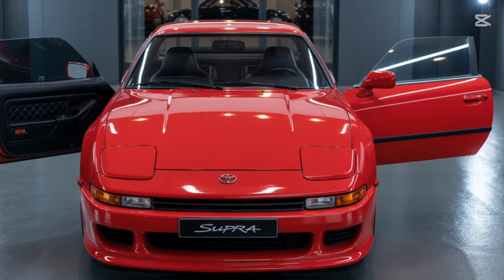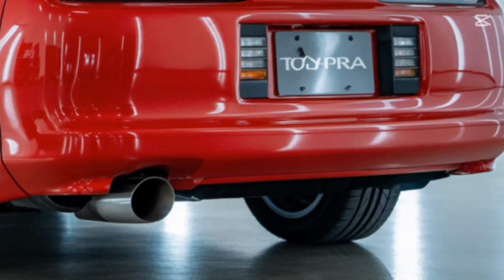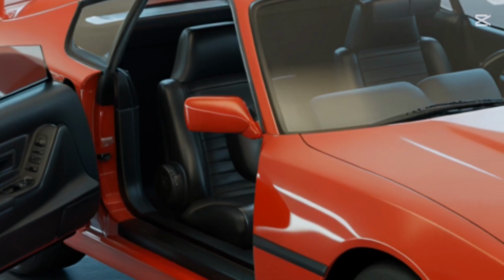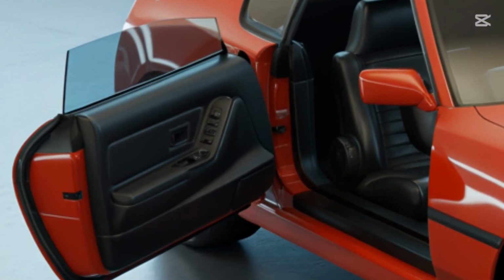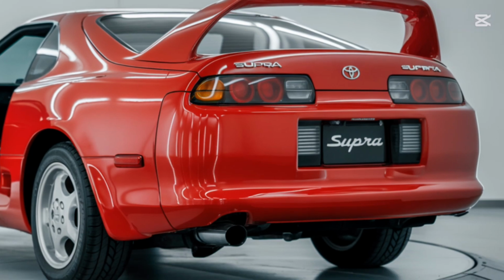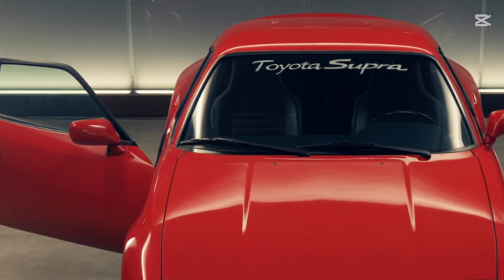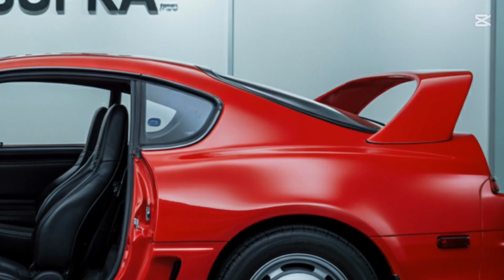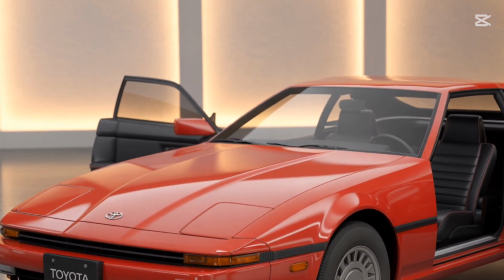2025 Toyota Supra A90 Final Edition – The Legend's Last Ride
The 2025 Toyota Supra A90
In this video, we take a deep dive into the final iteration of the iconic A90 generation. With only 300 units produced worldwide, this limited-edition Supra features performance upgrades, aggressive aero styling, and a track-ready interior that makes it the ultimate farewell.

What’s Inside:

429 HP 3.0L Turbocharged Inline-6 Engine

Akrapovič Titanium Exhaust System

Adjustable KW Suspension & Carbon Aero Kit

RECARO Bucket Seats & Alcantara Interior

Global Rarity – Only 300 Units Made!

Will this be the most collectible Supra ever? Watch till the end for our thoughts!